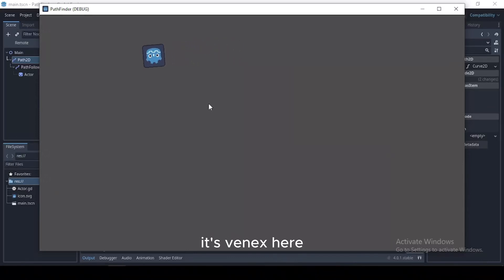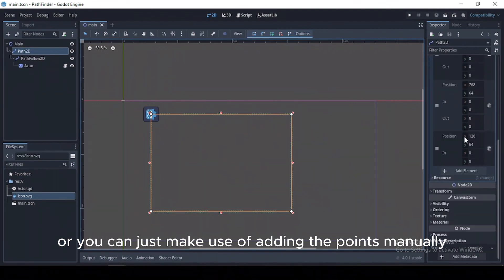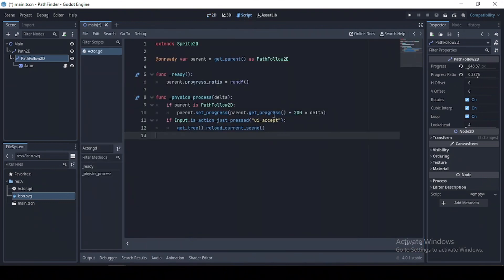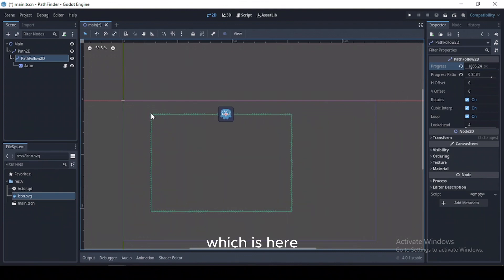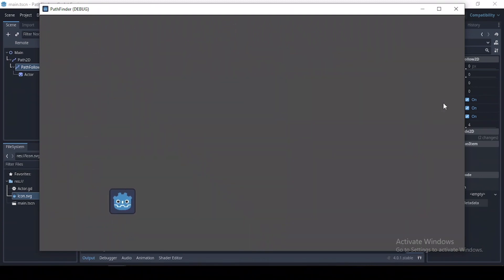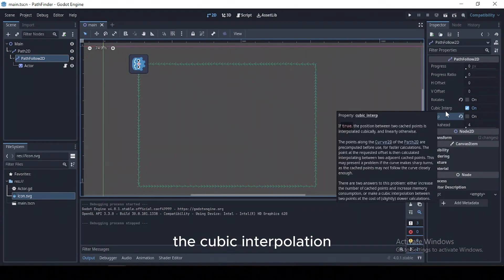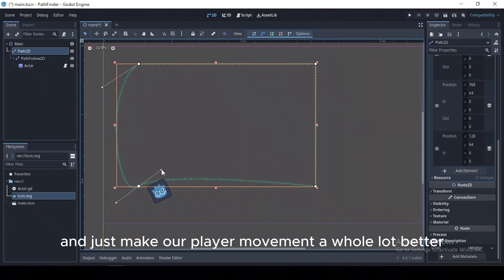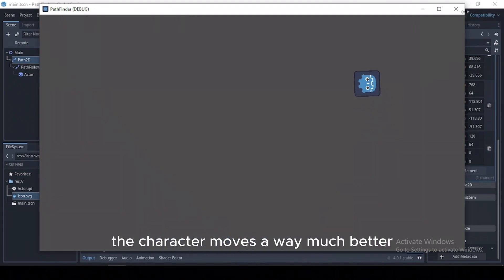How to move object or character along a path in Godot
In these Godot tutorial, i made an object follow a path using the godot Path2D node! You learn how to use the godot Path2D and PathFollow2D, how to randomly spawn object on a path and more. These video can be applied in all versions of godot.

📖 What's covered
00:00 - Intro
00:13 - Path navigation setup
01:00 - PathFollow explained
04:29 - Add curve to path
05:15 - Outro